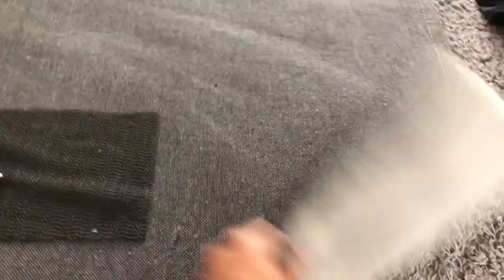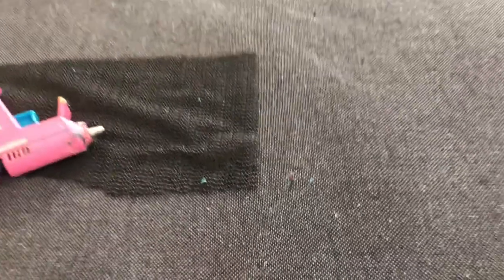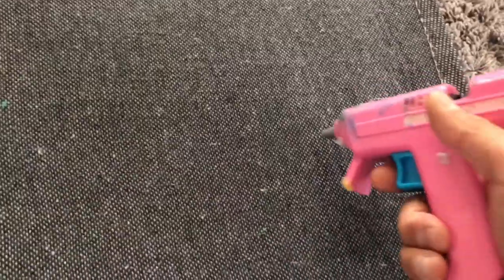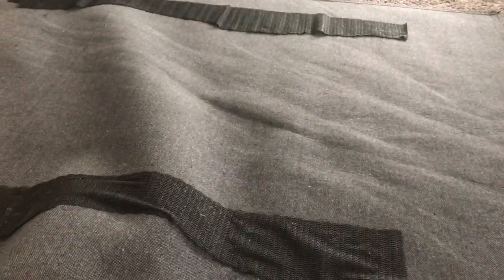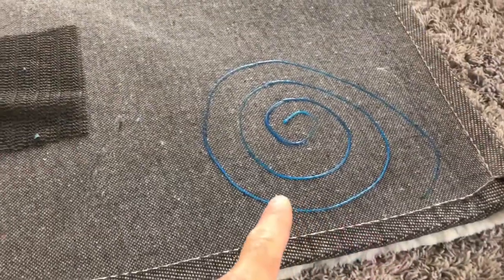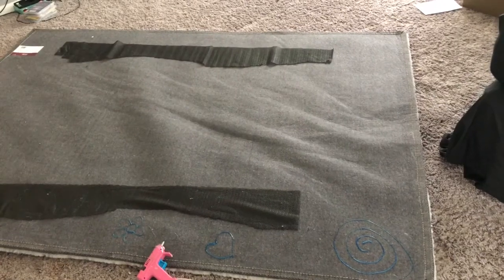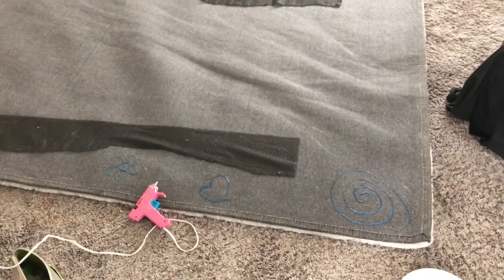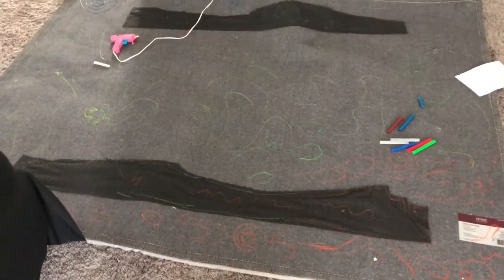How to stop your carpet rug or matt from sliding